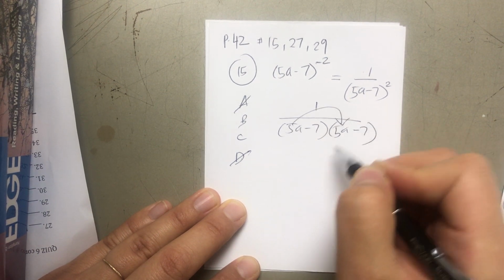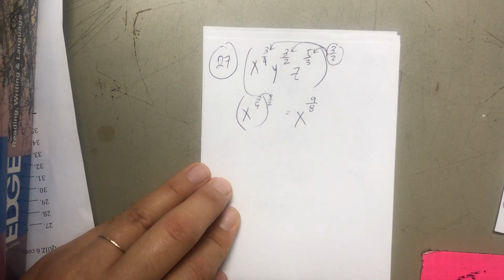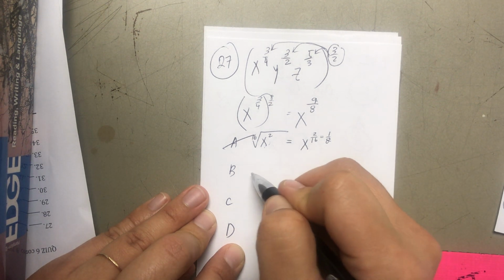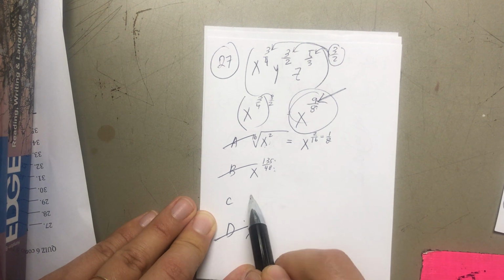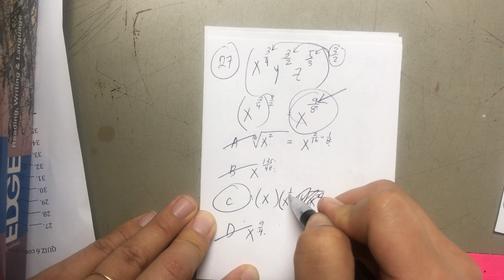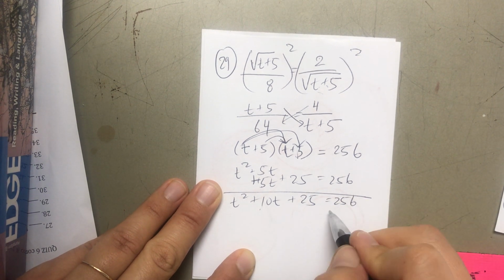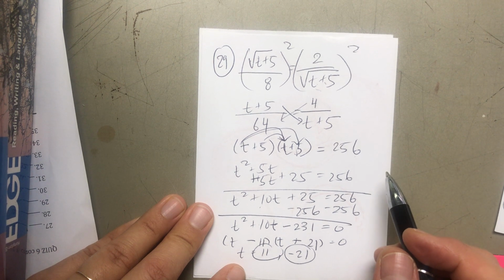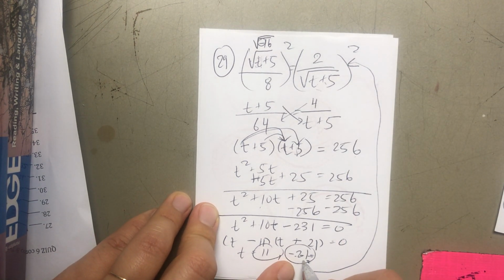P.42 #15, 27, 29